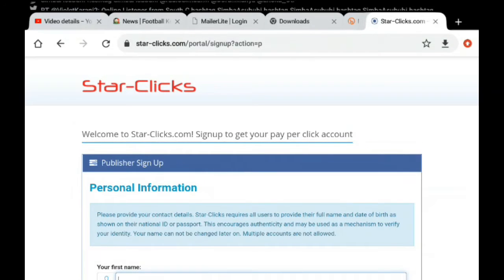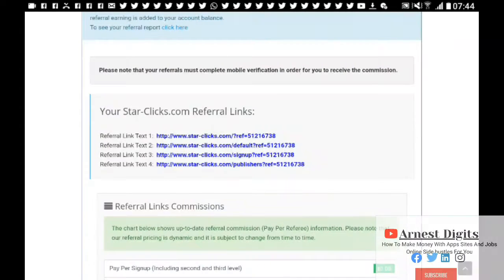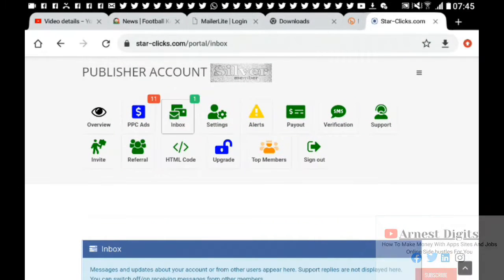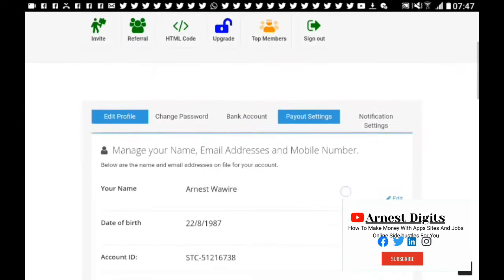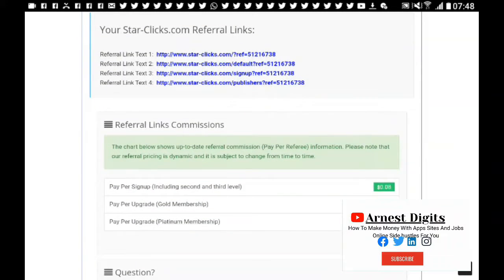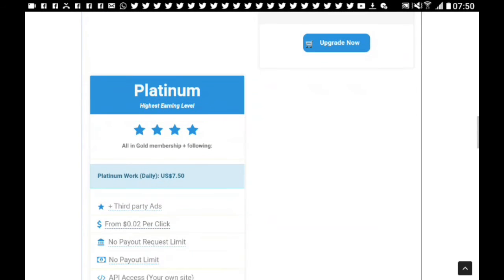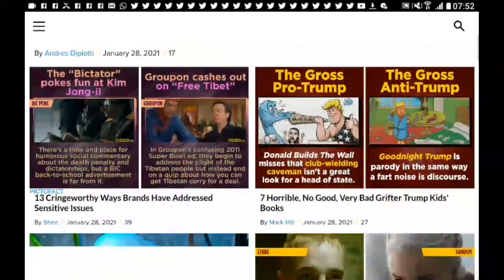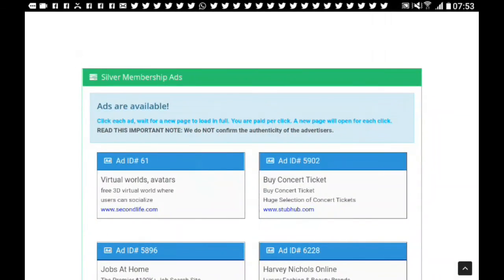10$ PER WEEK WITH SMARTPHONE| DAILY CLICKS AND CASH| DIRECT TO YOUR PAYPAL (true strory)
You will make close to 10$ per week this is one site where you will make money online by clicking adds daily.
Step by step how to sign up and register as a publisher. This adds will automatically change daily as task is done you will wait another day for more adds to load.
Join Now and start making cash
click this links

YOU NEED MONEY?